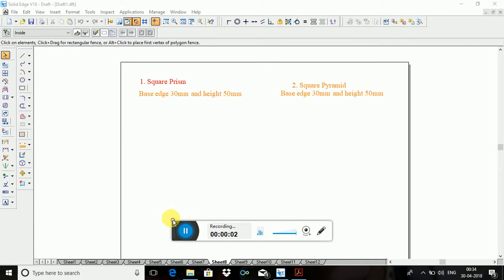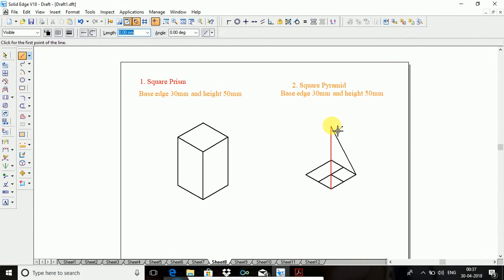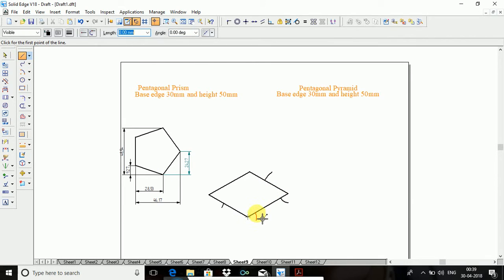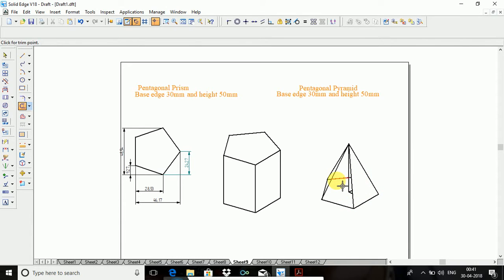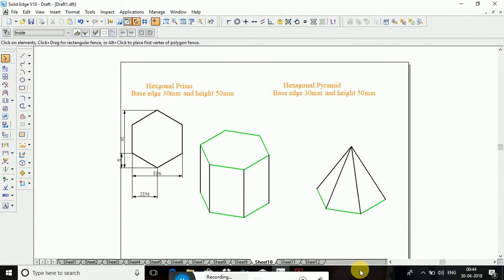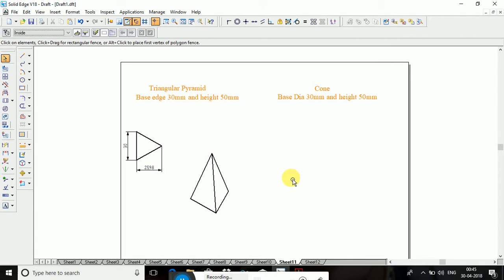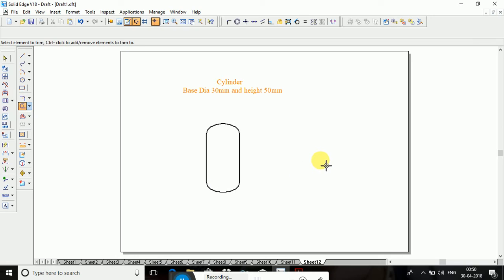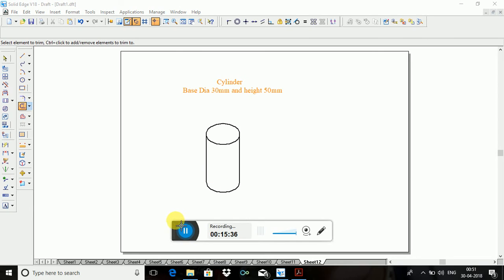IMPORTANT Isometric Projection Basic Video2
VTU CAED computer practice